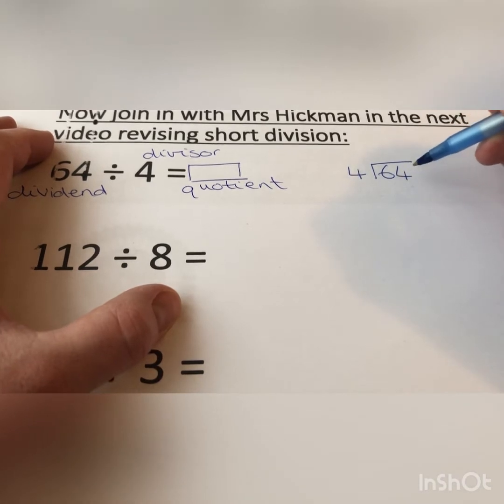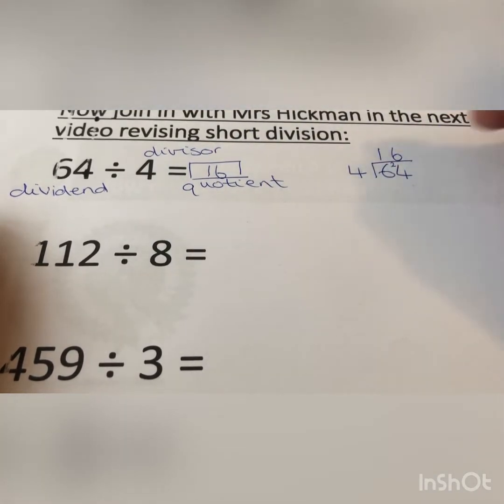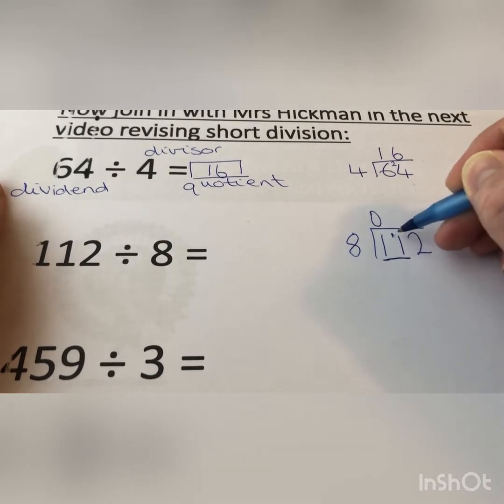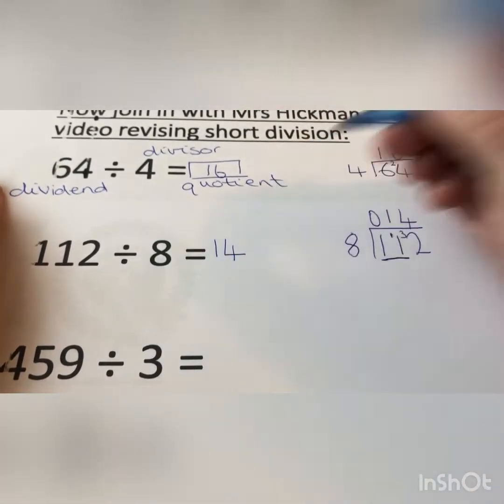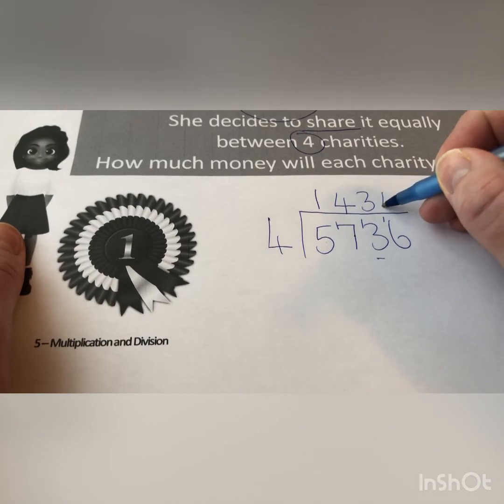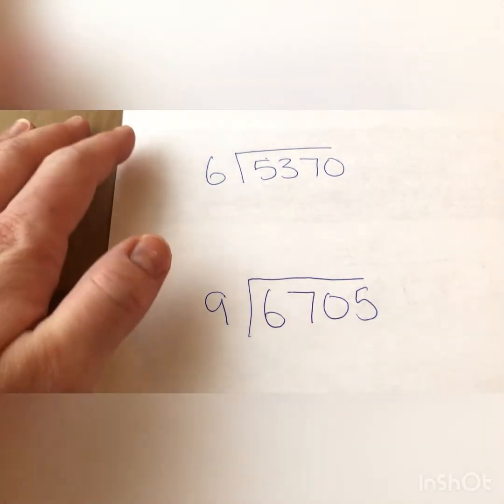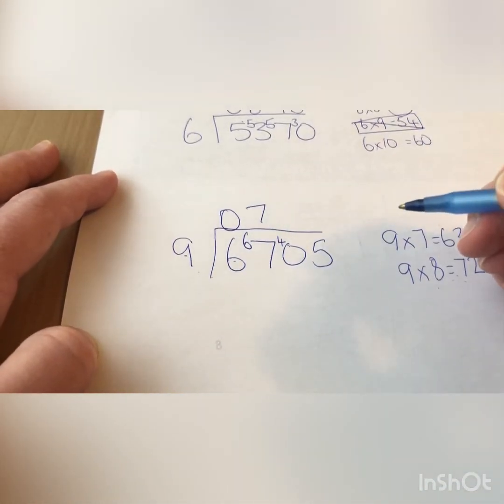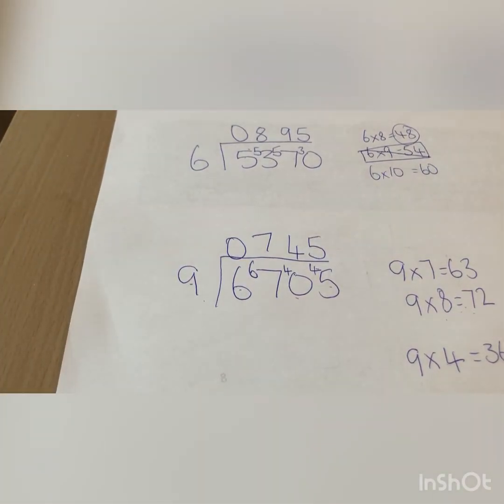Year 5 Monday 25/1/21 Formal Short Division 4-digits by 1-digit